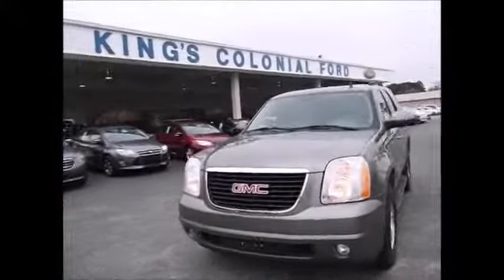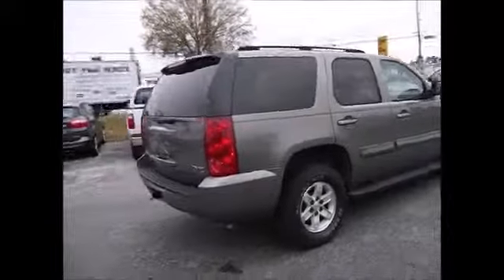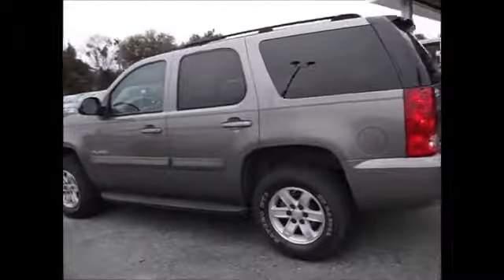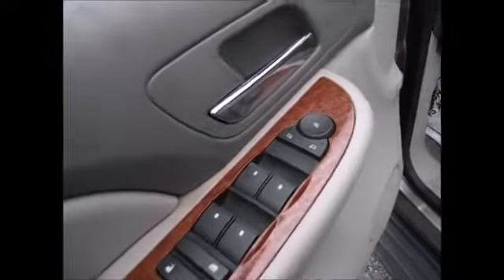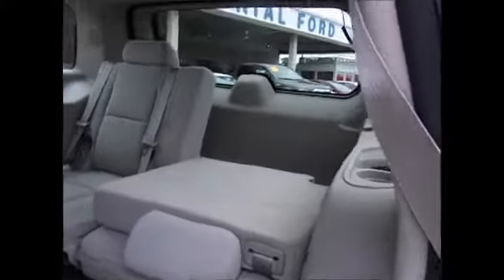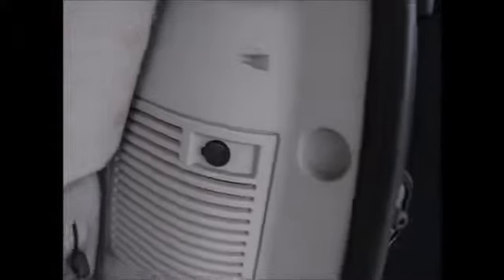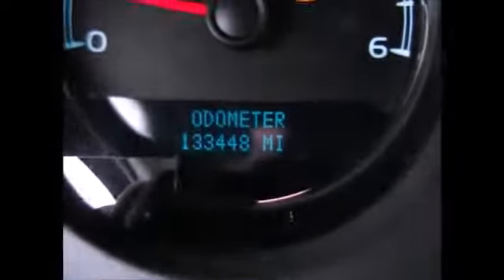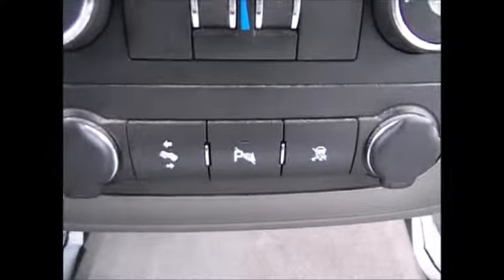2007 GMC Yukon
2007 GMC Yukon